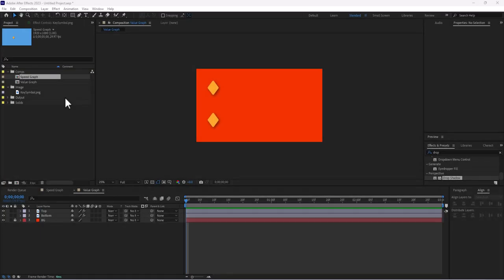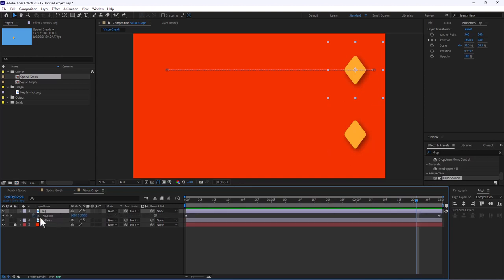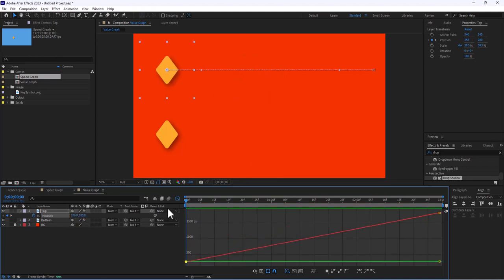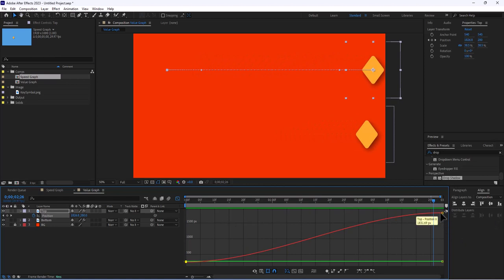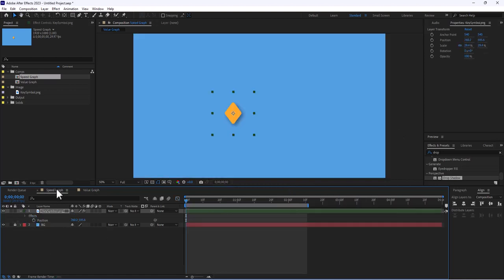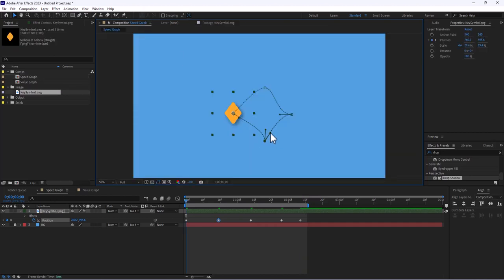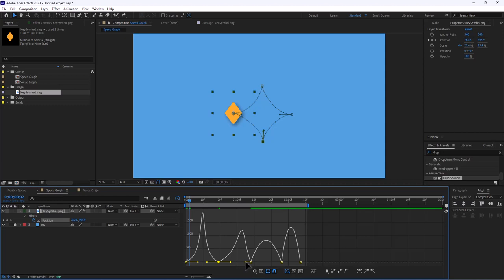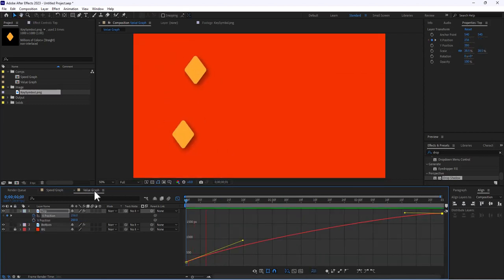Tech Talks: Using the Graph Editor in Adobe After Effects 2023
Welcome to Tech Talks, your ultimate hub for all things tech! In this informative video, we dive into the world of Adobe After Effects 2023 and explore the powerful capabilities of the Graph Editor. Join us as we uncover the essentials of this tool, enabling you to achieve dynamic timing and spacing in your animations.

Are you ready to take your animations to the next level? Look no further! In this tutorial, we guide you through the fundamental concepts of the Graph Editor in Adobe After Effects, empowering you to craft smooth and captivating motion graphics.

Discover Motion Paths, the Value Graph, and the Speed Graph as we explore how these components of the Graph Editor can transform your animations. Learn how to manipulate keyframes, control timing, adjust easing, and fine-tune the interpolation of your animated properties.

With the Graph Editor, you have the power to breathe life into your visuals, creating seamless transitions and captivating movements. Whether you're animating characters, objects, or text, mastering the Graph Editor will allow you to unleash your creativity and bring your visions to reality.

Join us on this captivating journey as we dive into the world of the Graph Editor in Adobe After Effects. Get ready to push your animations to new heights and captivate your audience with dynamic timing and spacing.